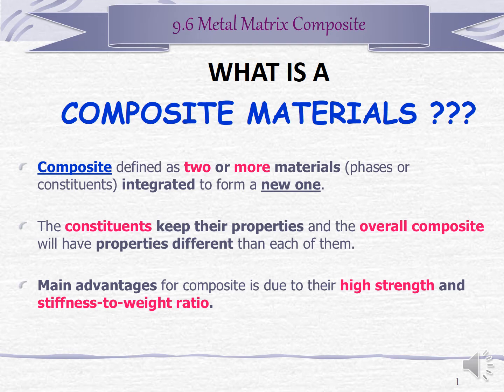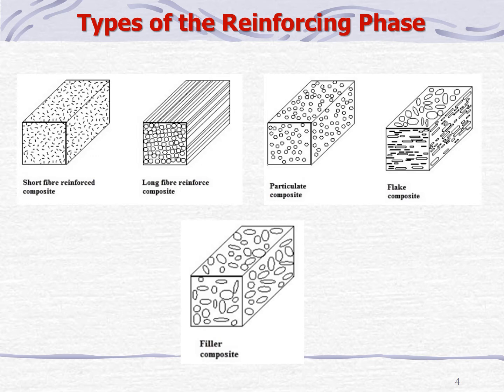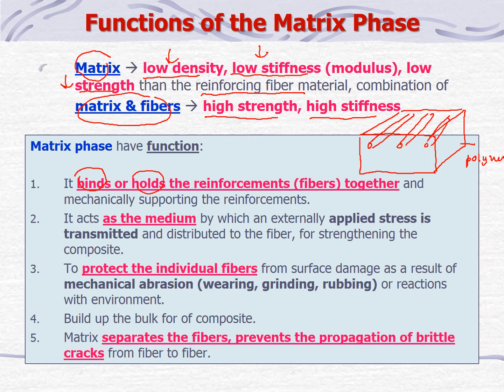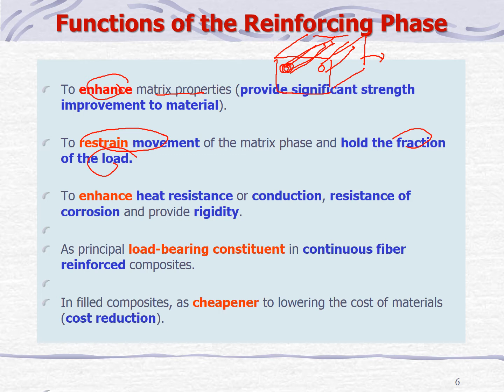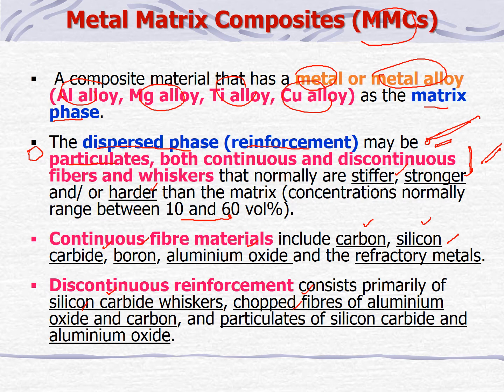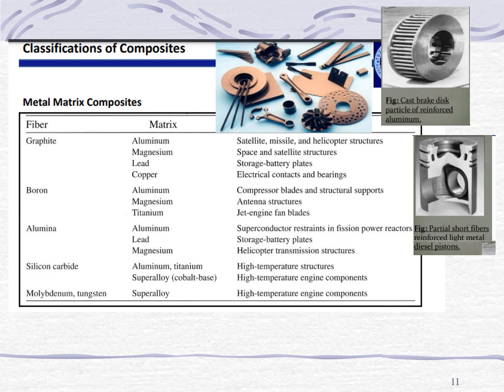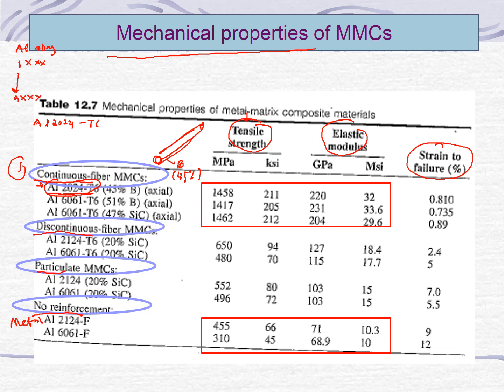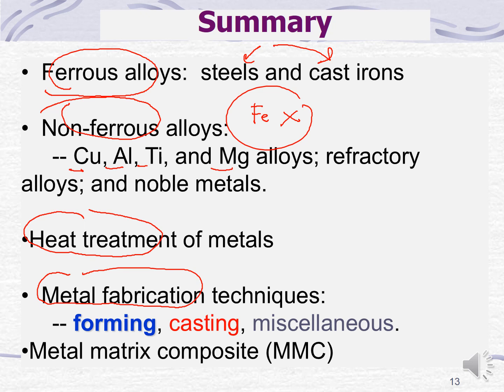CHAPTER 9 Characteristic Processing and Applications of Metals Alloys PART IV